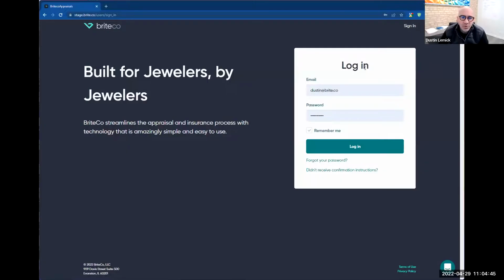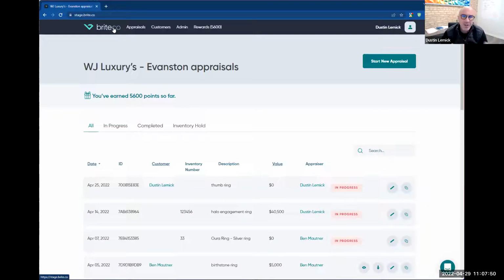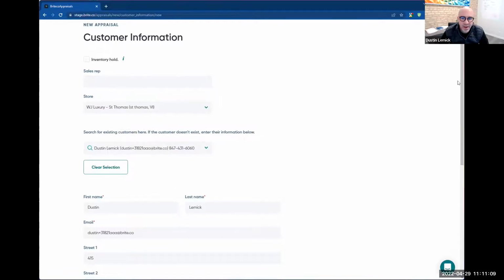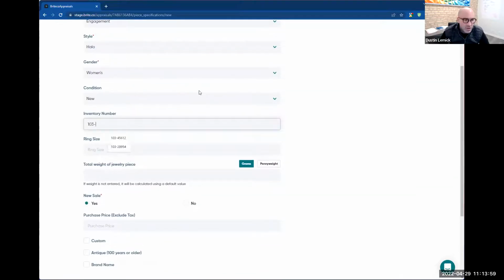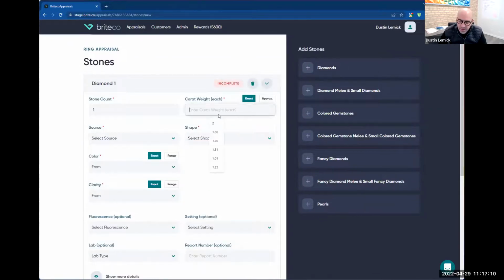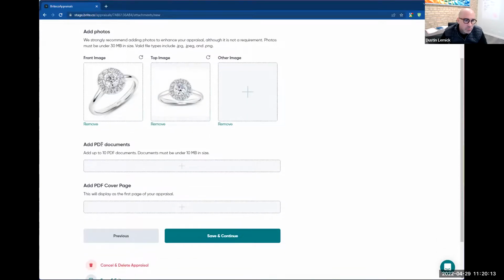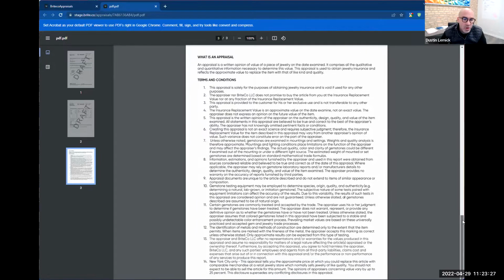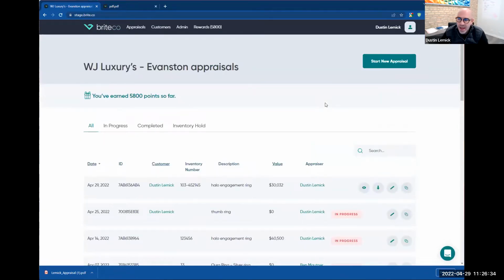Webinar | FREE Appraisal System Demo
BriteCo CEO and third-generation jeweler Dustin Lemick walks through our FREE appraisal system. Jeweler partners can enjoy quick, easy, and streamlined digital appraisal process that provides their customers with instant insurance quotes.

For any jeweler looking to simplify your appraisal process and add more benefits to your clients, visit us

Timestamps:
0:00 Beginning of Webinar
1:23 Appraisal Platform Login and Overview
3:18 BriteCo Rewards Program
5:10 Profile Overview
6:20 Start an Appraisal
8:00 Appraisal Types
13:08 Inputting Item Details
15:29 Uploading Images
17:21 Appraisal Summary and Review
23:10 Q&A
28:10 Free Demos & Training